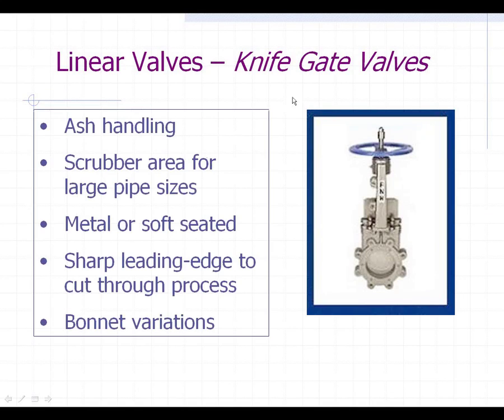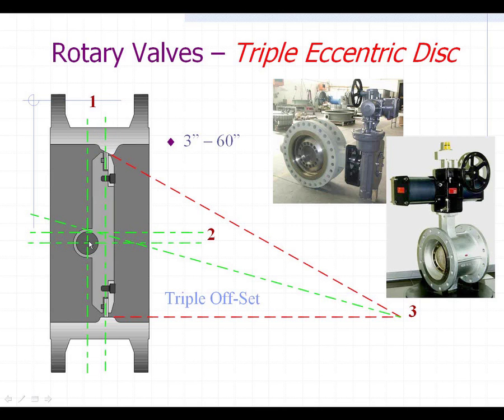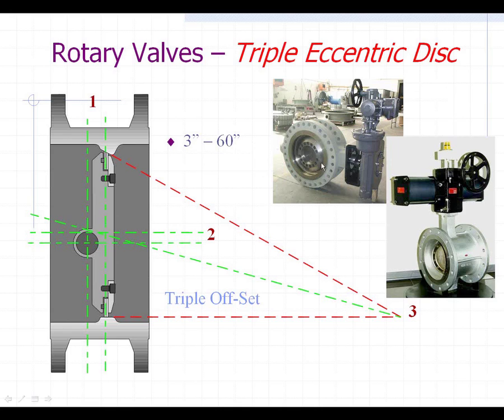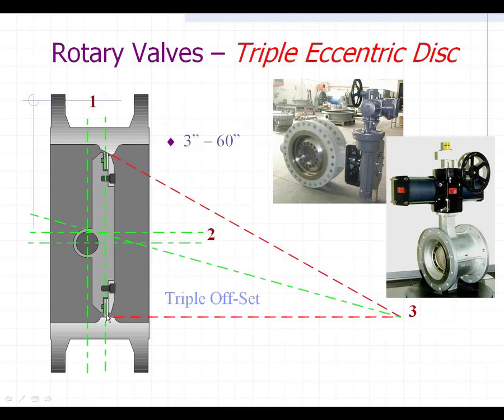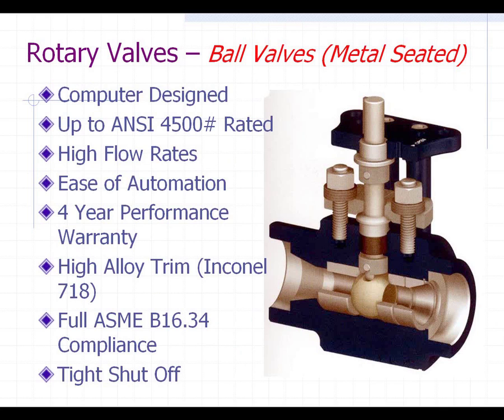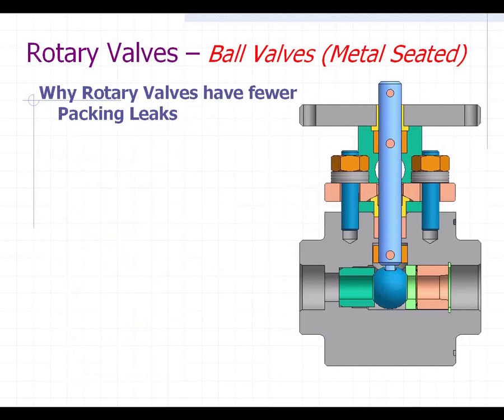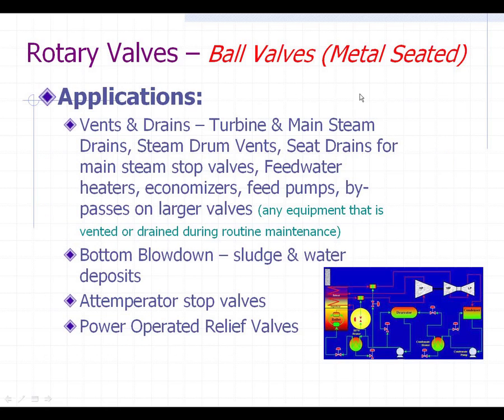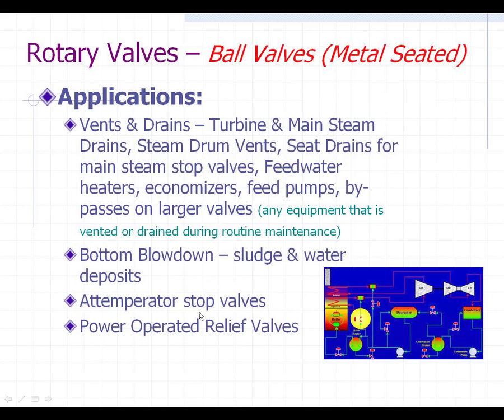Understanding Valve Metallurgy and Applications in Power Plants: Clip 4 of 7